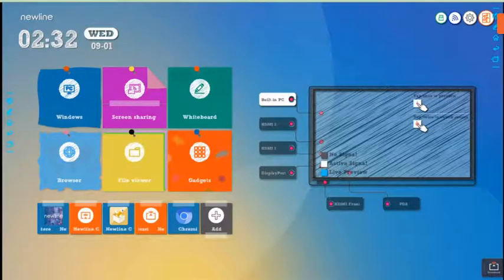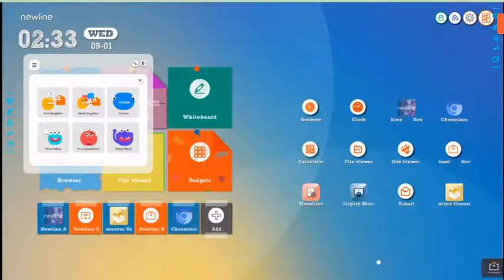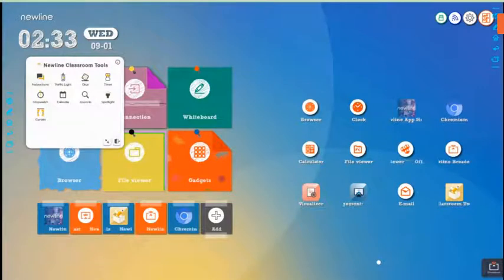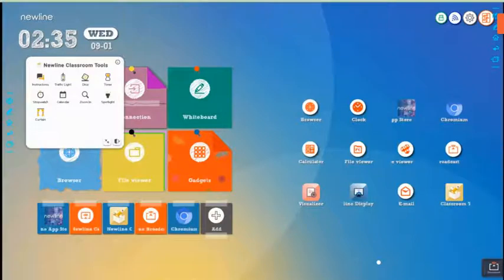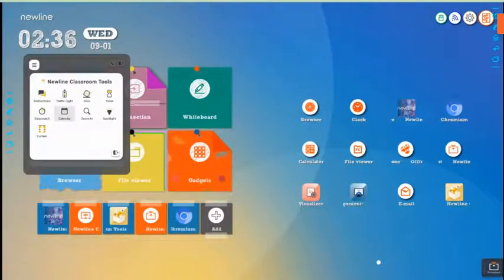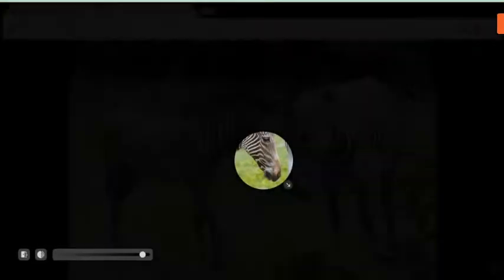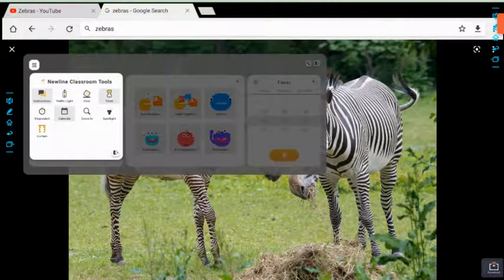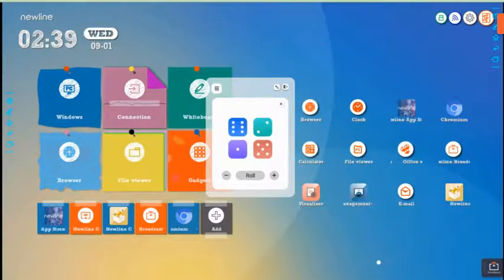Newline Classroom Tools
If you're using the Newline RS TruTouch Panel, you have access to the Newline Classroom Tools. Find them in your "gadgets" and try the instructions, traffic light, dice, timer, stopwatch, or other helpful classroom tools straight from your Newline Panel.